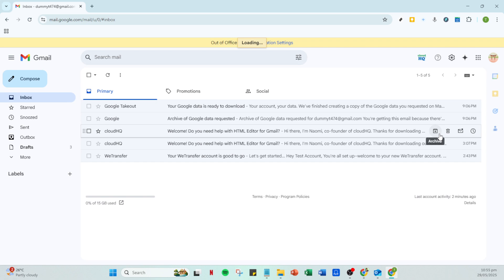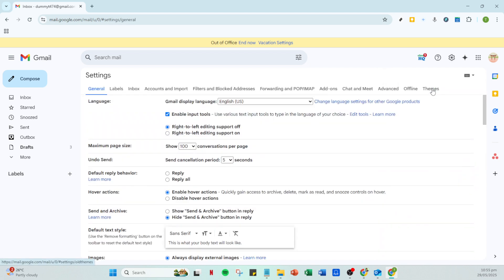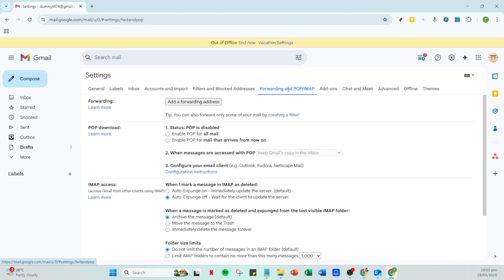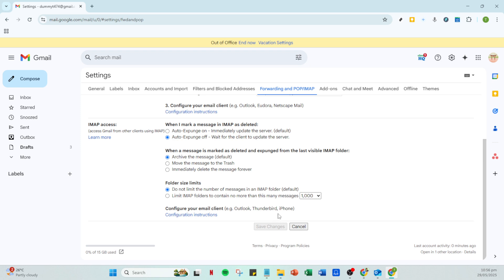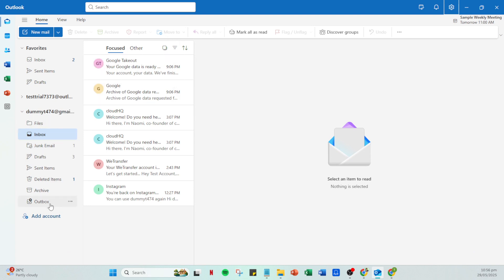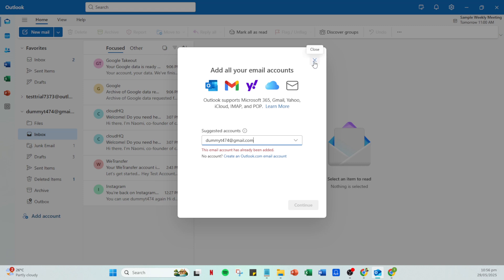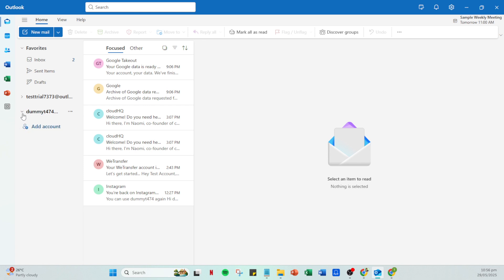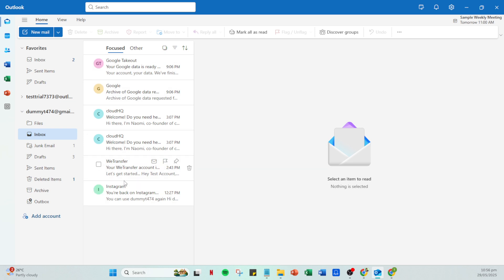How to Setup or Configure Gmail With MS Outlook [2025 Full Guide]